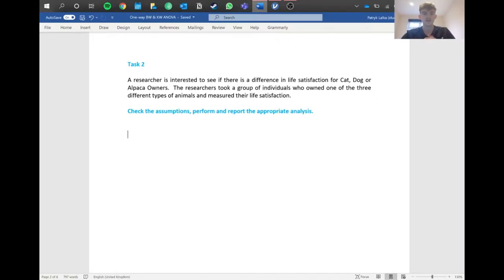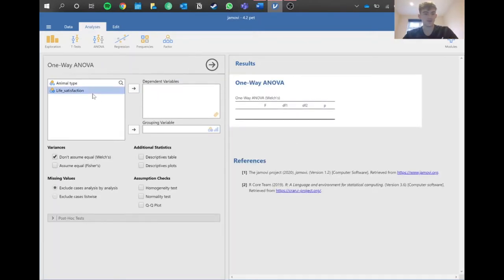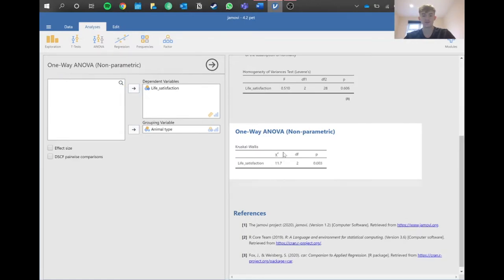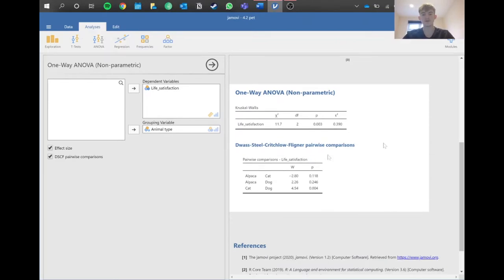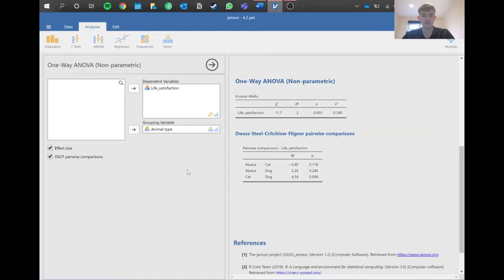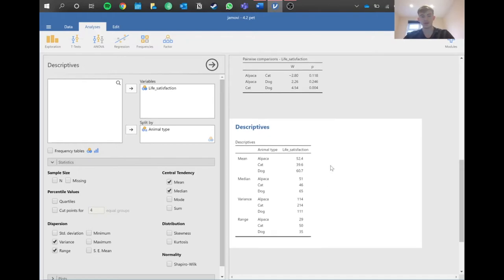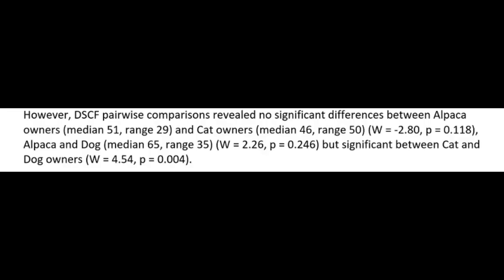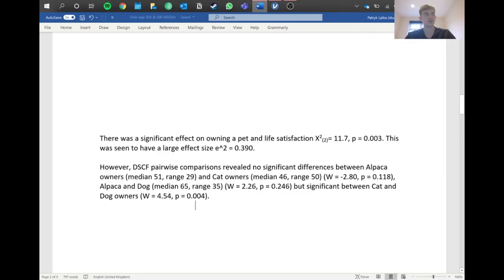Kruskal-Wallis ANOVA (Jamovi Edition)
Socials